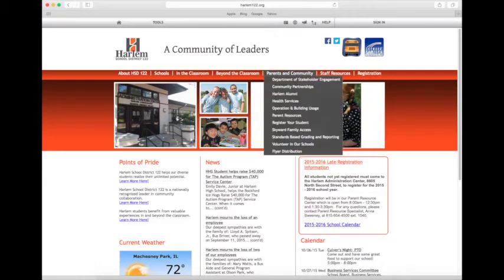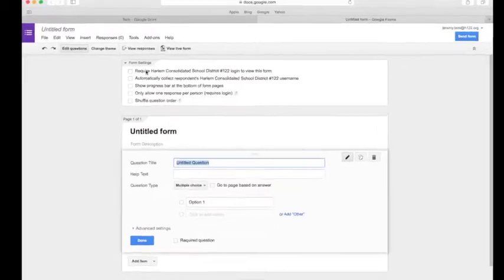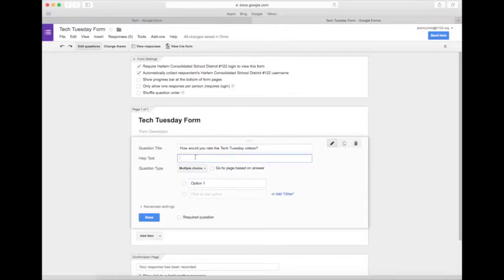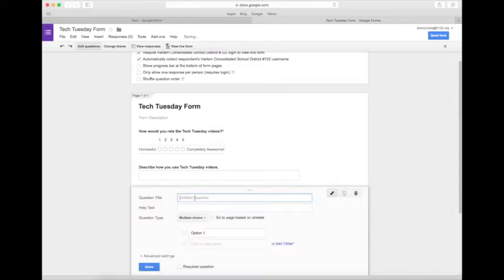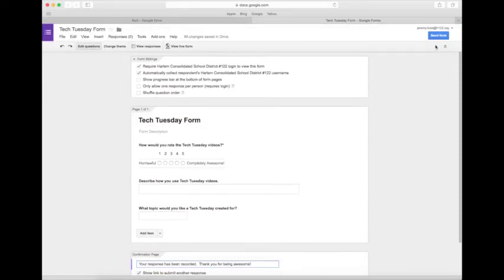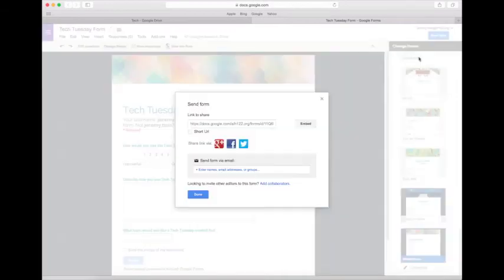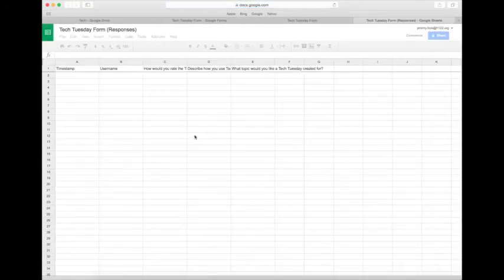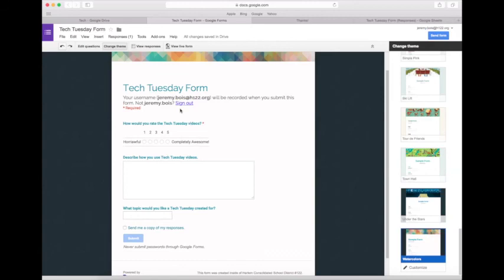Tech Tuesday: Google Forms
This is a tutorial on how to use Google Forms.  This is a versatile, customizable tool for data collection on any number of items including formative assessment and survey feedback.